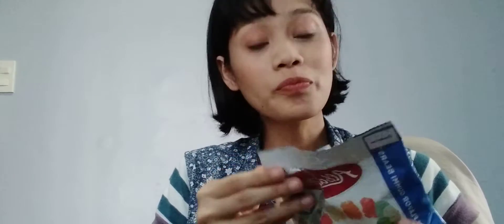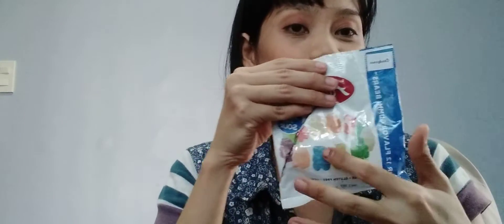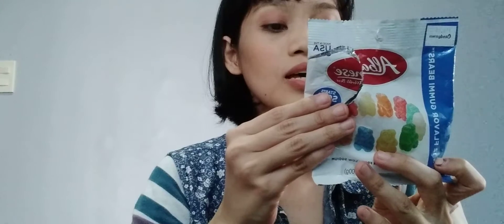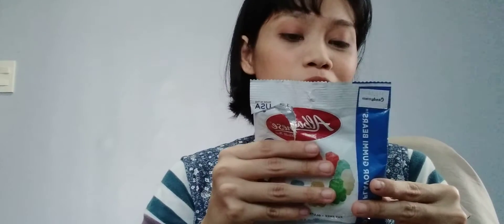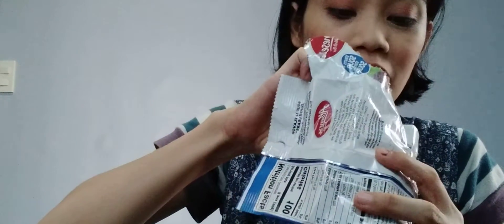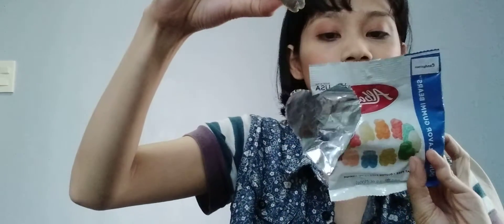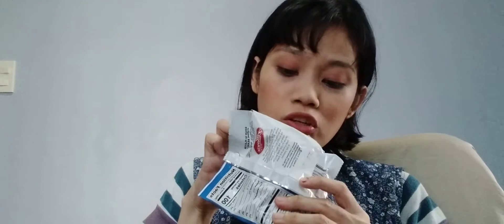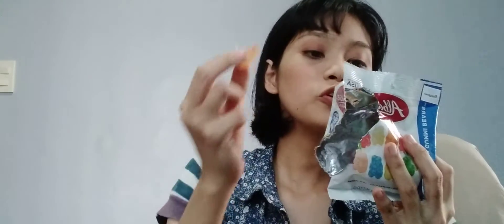Taste test of Albanese Sour Gummi Bears